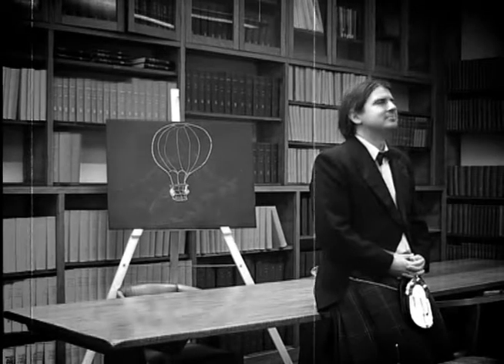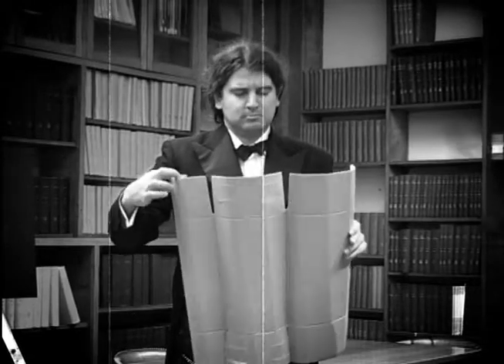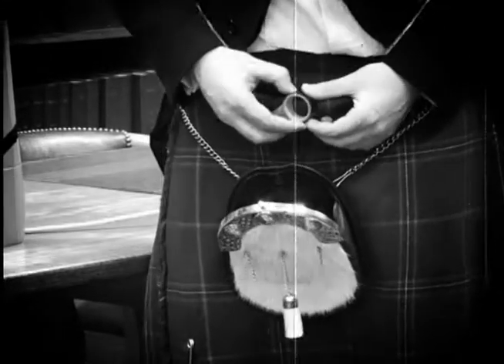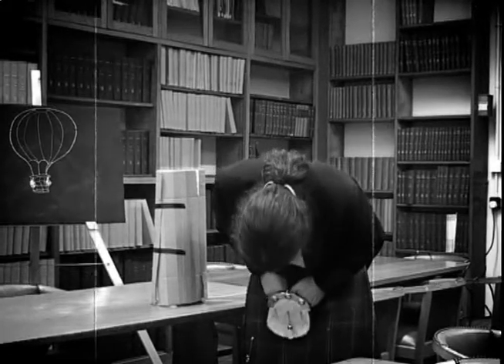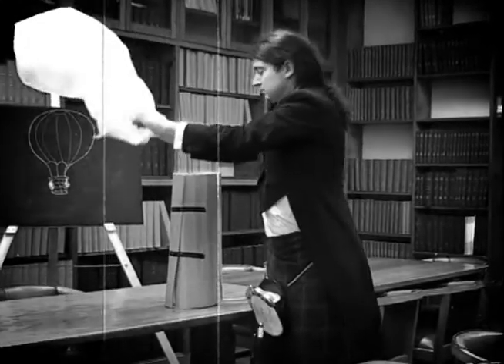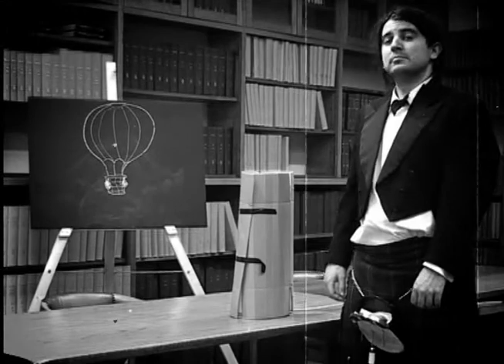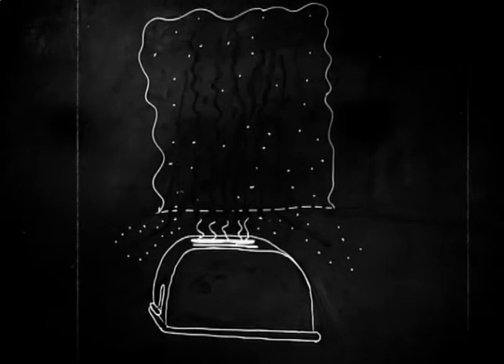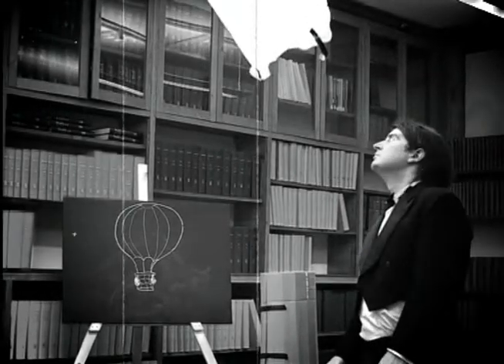Toaster Hot Air Balloon - Science from the Sporran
In anticipation of explorative feats typically confined to the world of Jules Verne, Dr Otherford devises a dirigible that somewhat lacks a means of manoeuvrability. The esteemed Dr achieves this triumph through the utilisation of such extraordinary objects as a refuse receptacle sack, a segment of cardboard and a peculiar clock-regulated electrical bread heater.